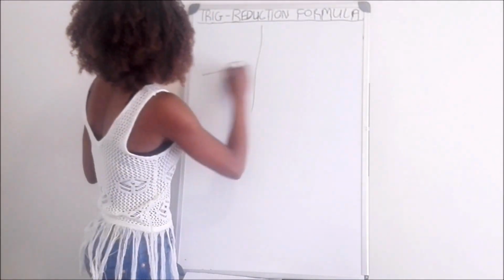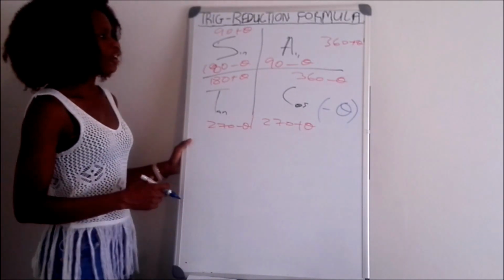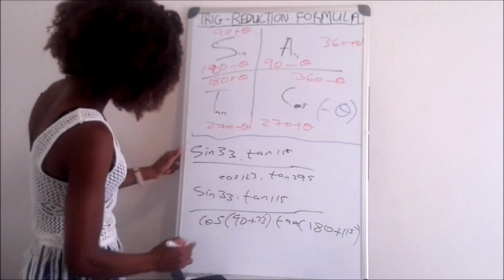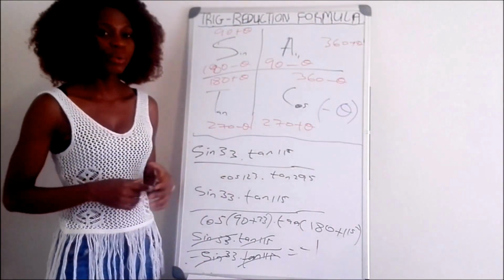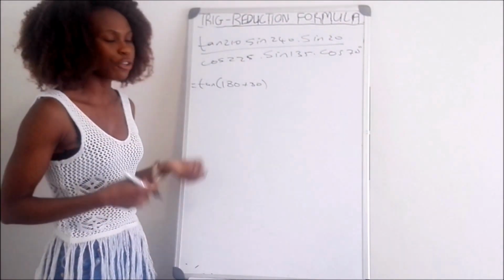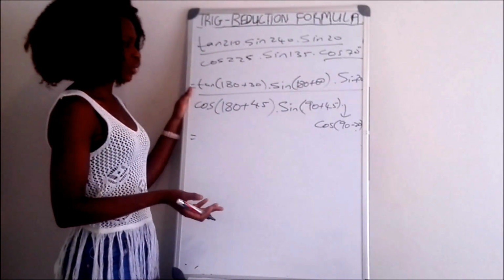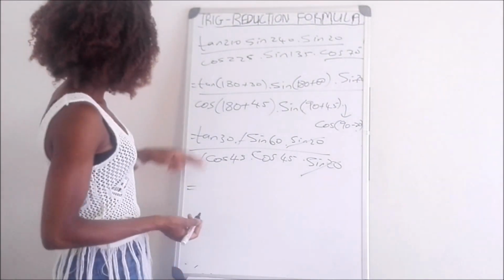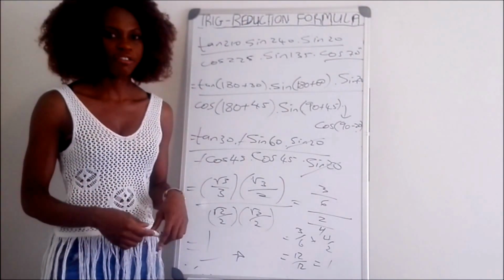Reduction Formulas in Trigonometry : Part 9 | Lesson 59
Part 9 of Reduction Formulas in Trigonometry